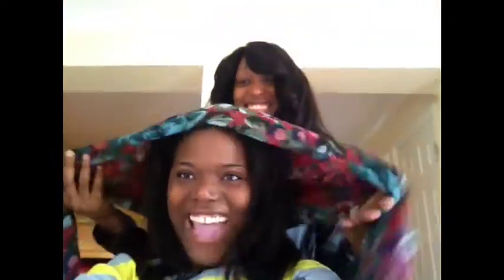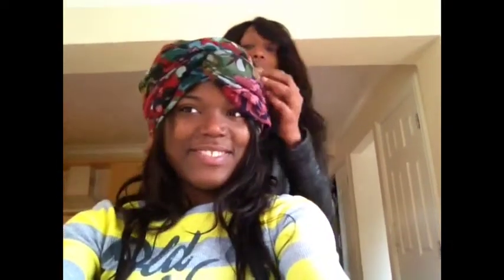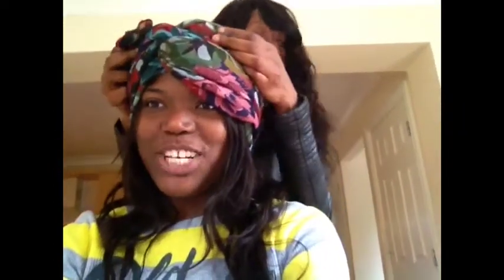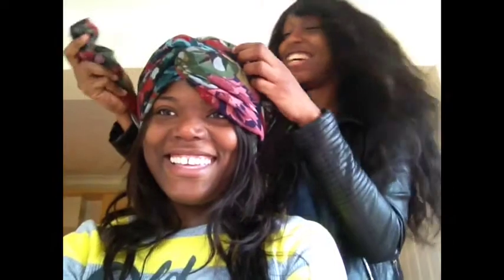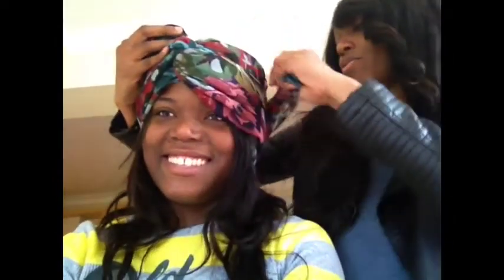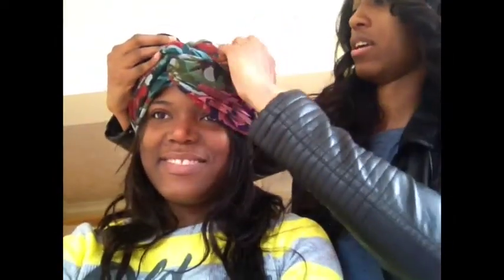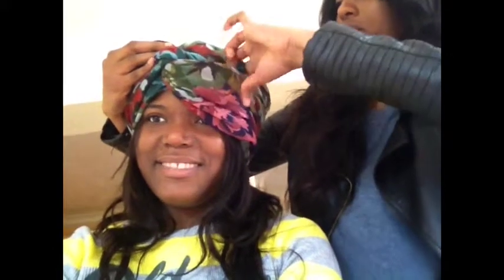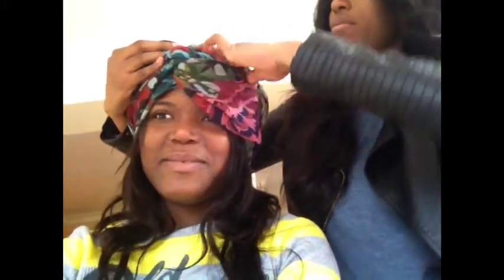Turban Tying Fun! 👳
Watch my client oh and check out her hair it's a sew in. shows me how she ties her turban cute I love it!!